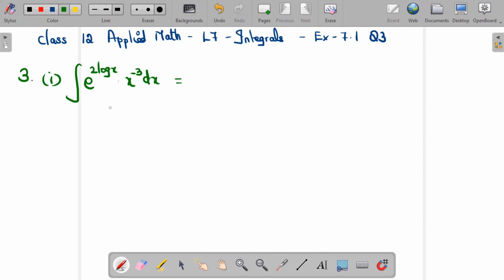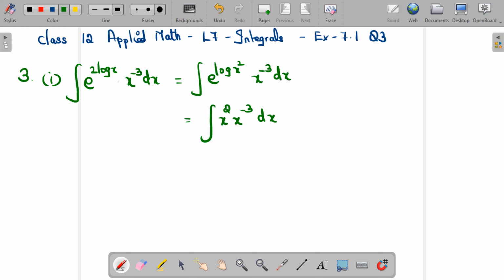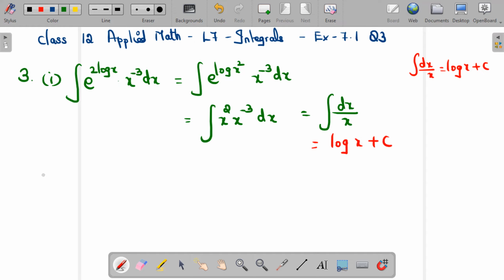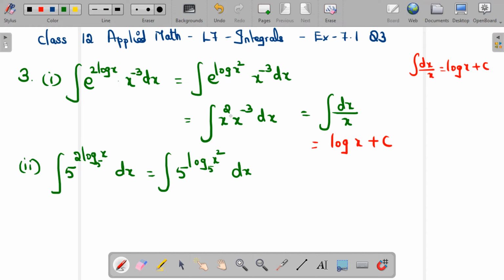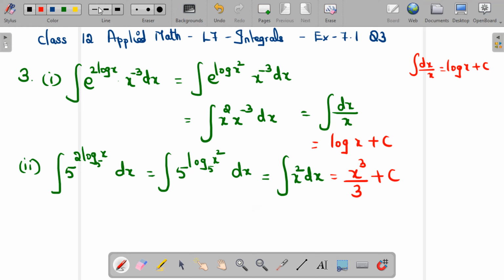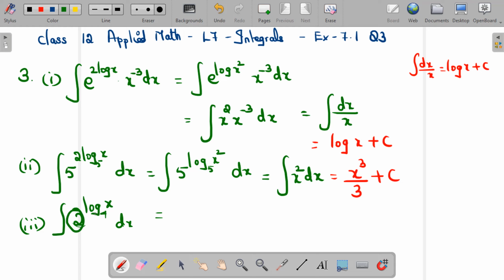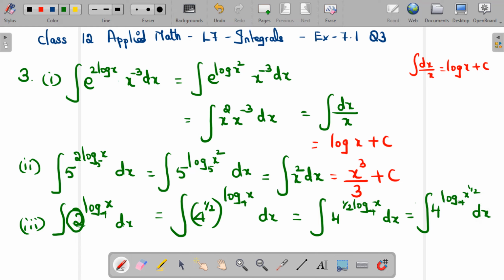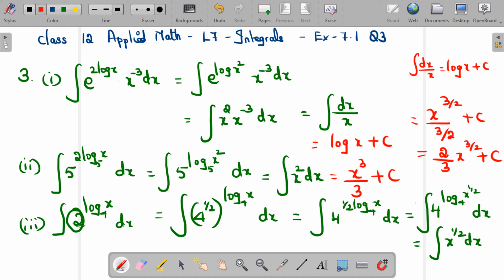(i)Integral e^(2log x) dx (ii) Integral 5^(2log x) dx (iii) Integral 2^(log x)dx